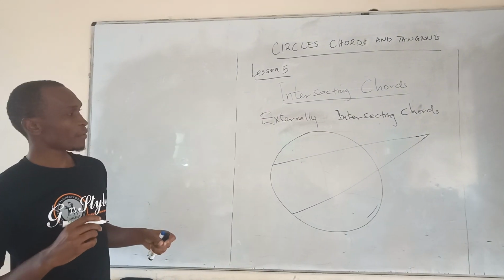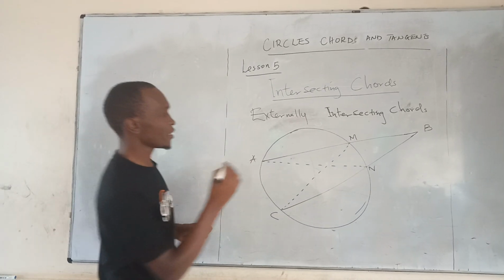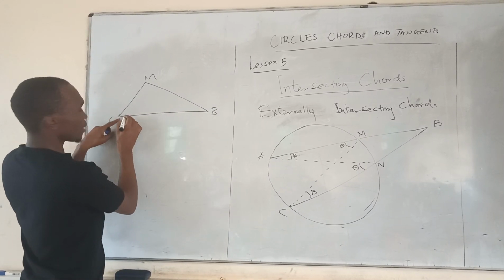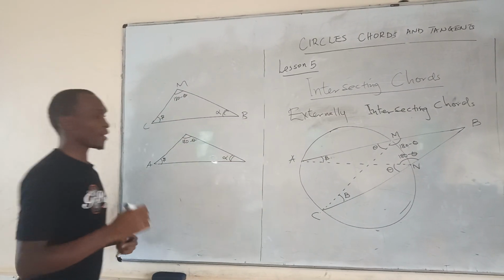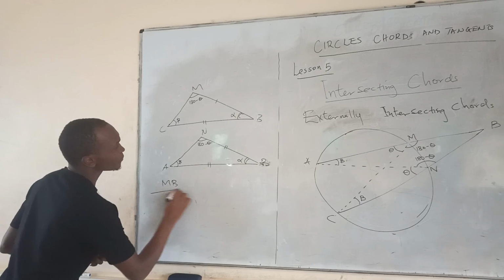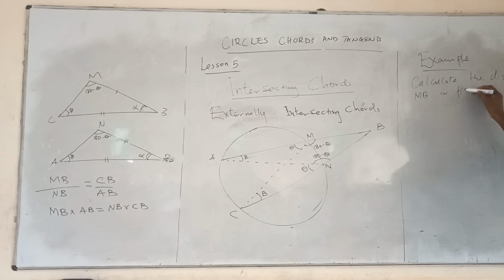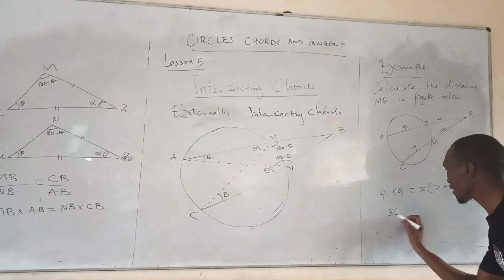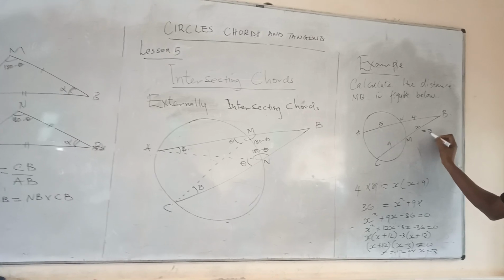CIRCLES, CHORDS AND TANGENTS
Externally intersecting Chords